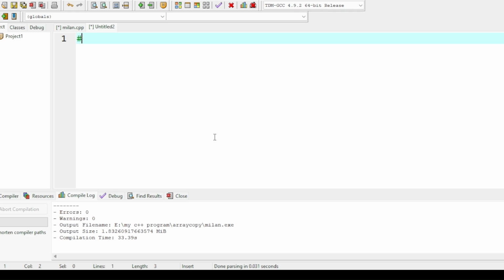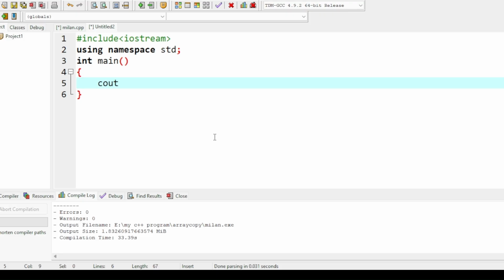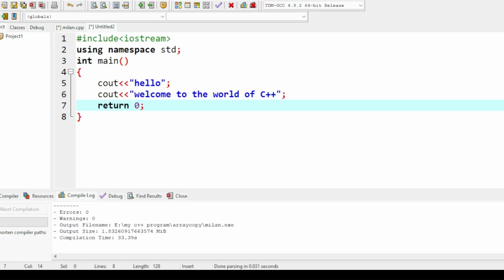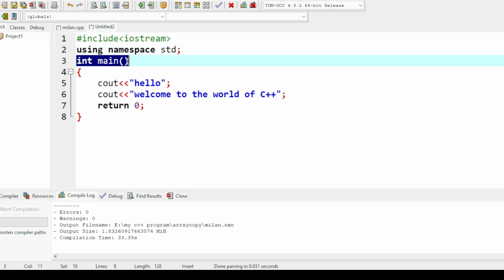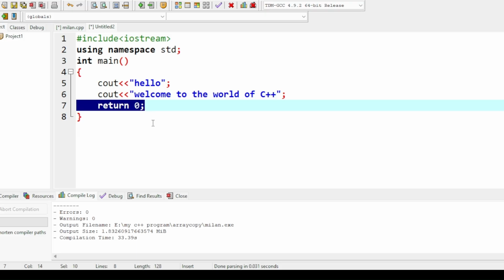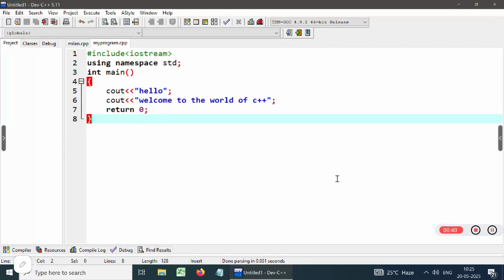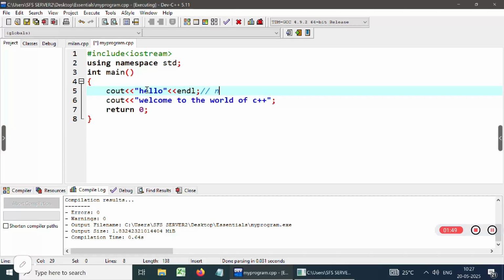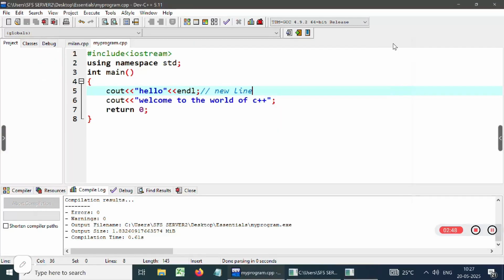program to print hello and welcome to the world of C++.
In this beginner-friendly video, we take our first step into C++ programming using the Dev C++ IDE. 🚀
You'll learn the basics as we:

✅ Print the message: "Hello and welcome to the world of C++"
✅ Understand the return type of the main() function
✅ Know when and why we use return 0; in C++ programs
✅ Learn about the file extension for C++ code (.cpp)
✅ Explore the use of the endl keyword to break lines in output

This is the perfect video if you're just starting out with C++ or want a clear explanation of the fundamental concepts.

🎓 Channel: My Coding School